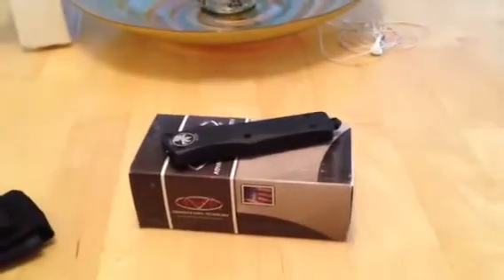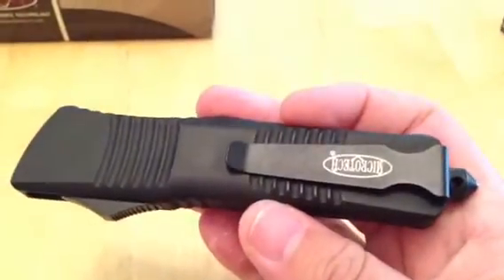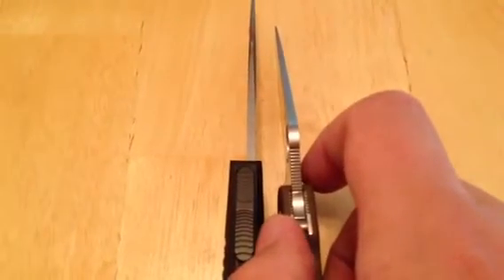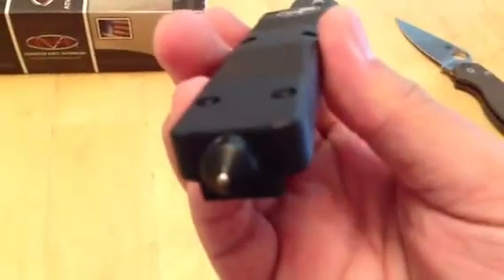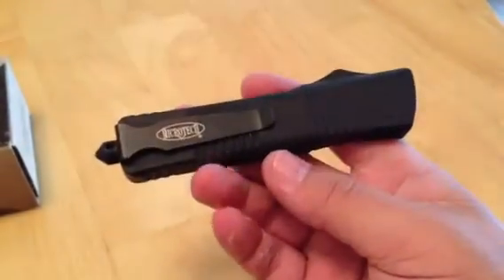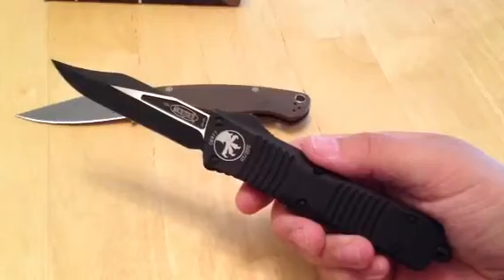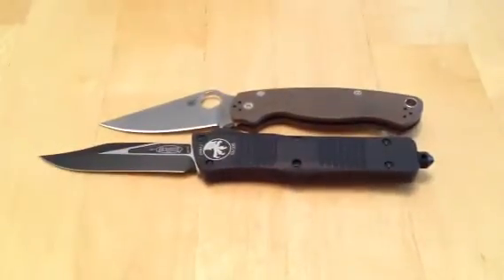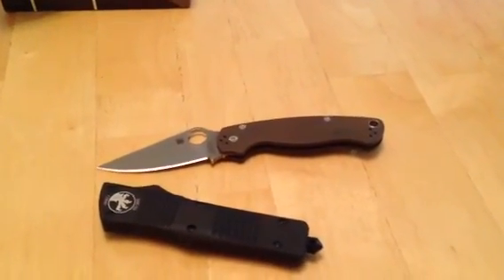Microtech Combat Troodon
Bowie blade and sick!!!